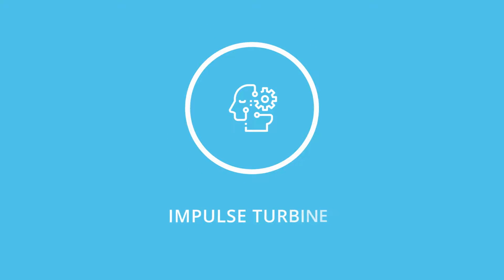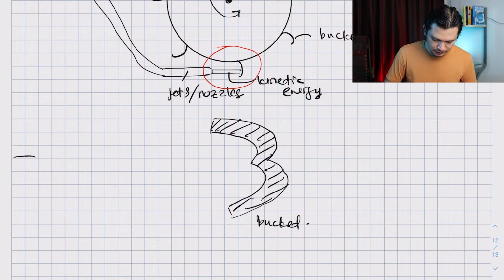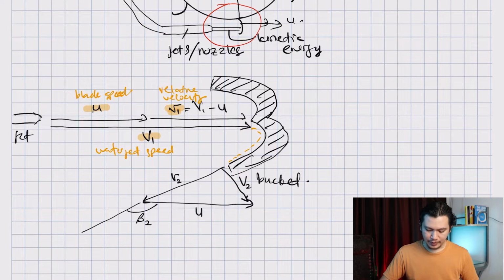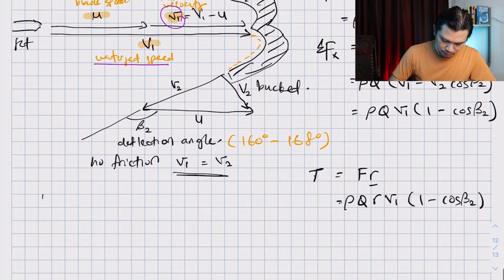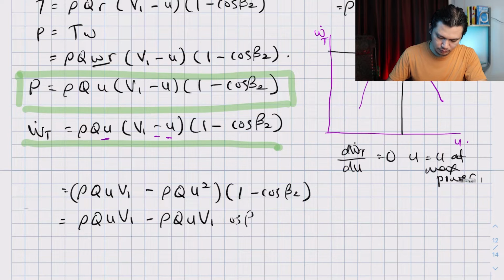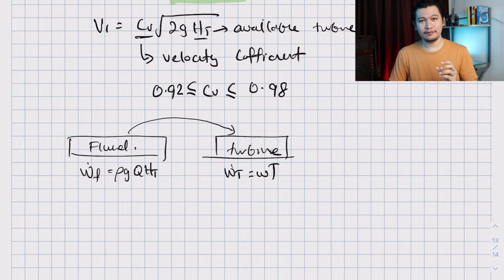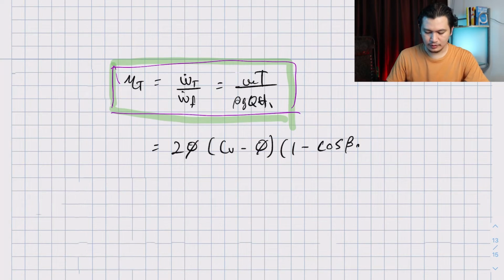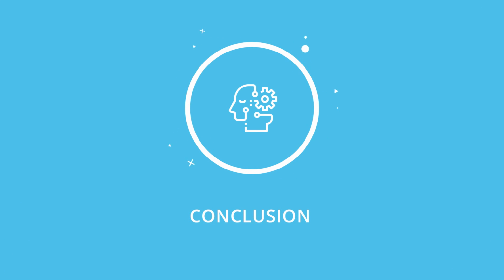22 - Turbomachinery Part 7 - Impulse Turbine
In this video, you will discover what is an Impulse Turbine and how does it work. You'll also derived a few equations on the performance of Impluse Turbine

22 - Turbomachinery Part 7 - Impulse Turbine

I hope you enjoy the video. All the best in your study!

I'm an Imperial College London mechanical engineering doctorate, now working as a senior lecturer. Throughout my career, I taught Thermofluids subjects such as Fluid Mechanics, Turbomachinery, and Computational Fluid Dynamics (CFD). I also taught online classroom courses for these subjects, reaching thousands of students worldwide.

These days, I like to focus all my efforts on my YouTube channel, and so my friends and I have piled everything we know into online video courses for the mechanical engineering subjects. If you want to polish your mechanical engineering knowledge, you might like to check them out

22 - Turbomachinery Part 7 - Impulse Turbine